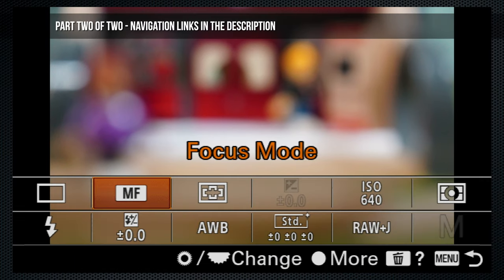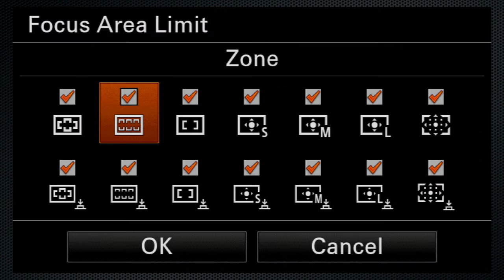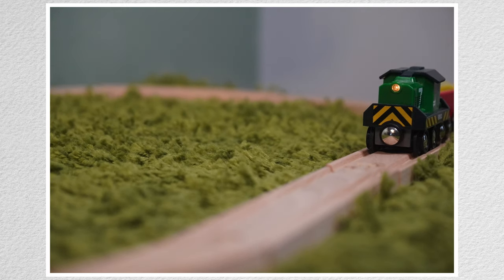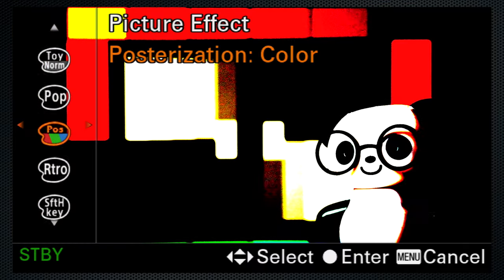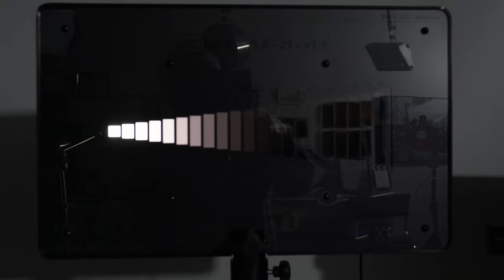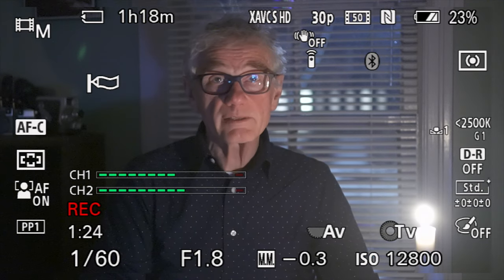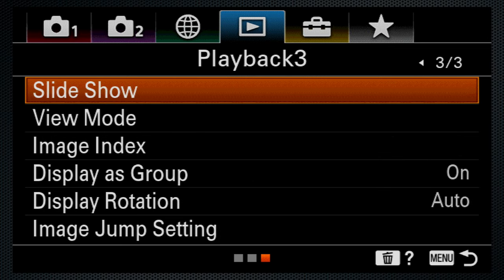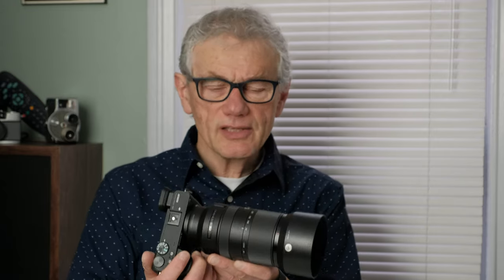Sony A6600 review - detailed, hands-on, not sponsored (2)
A detailed, hands-on review of the Sony A6600, describing everything you need to know about this camera.

0:00 auto focus settings incl. face/eye/animal
2:15 manual focus
2:35 burst/continuous
3:38 focus tracking and burst
4:10 drive modes, timers and brackets
5:00 video
6:10 Log settings and picture profiles
7:53  XYLA chart dynamic range
8:31 super 35mm and crops
9:08 overheating test
9:46 one candle low light
10:48 HDMI recorder settings
12:01 playback
12:14 menu rant
13:44 summary

Sony A6600 body Only
Sony 70-350 lens